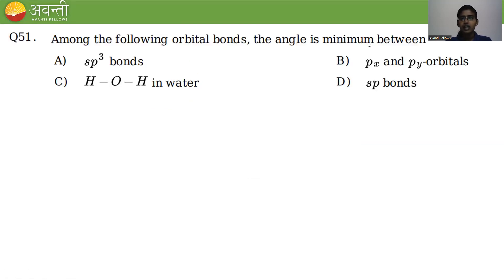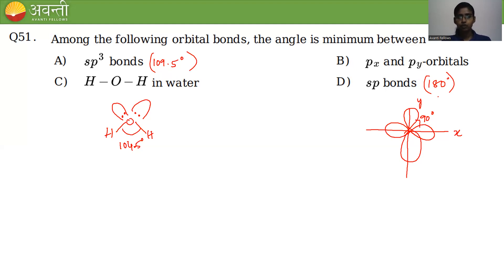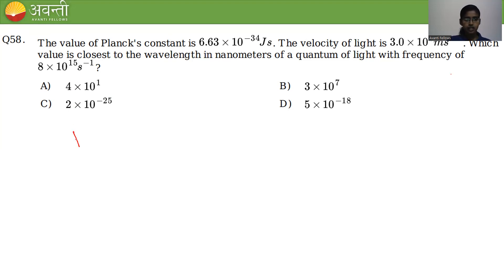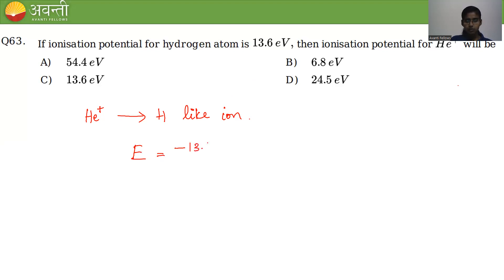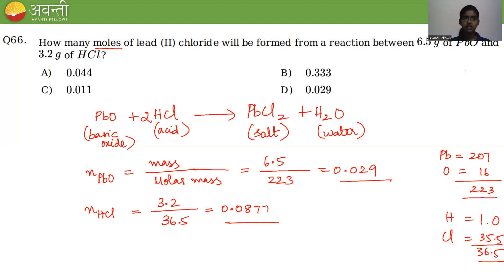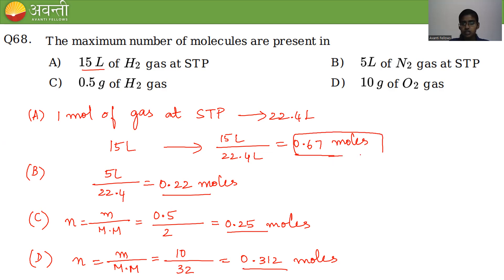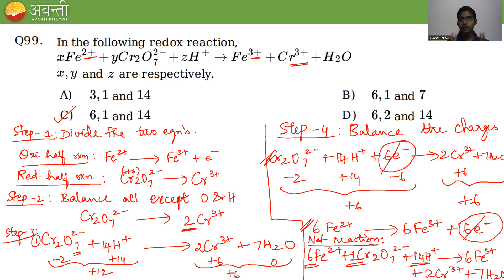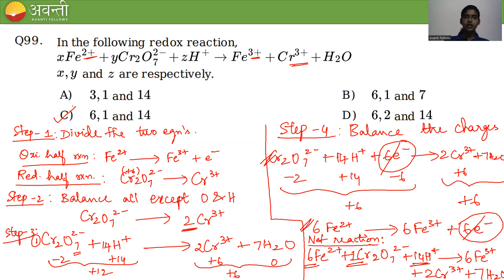Class 11 - AIET 3 Chemistry NEET Solution